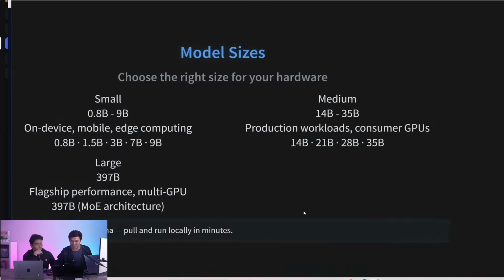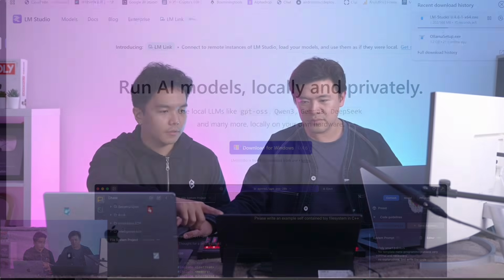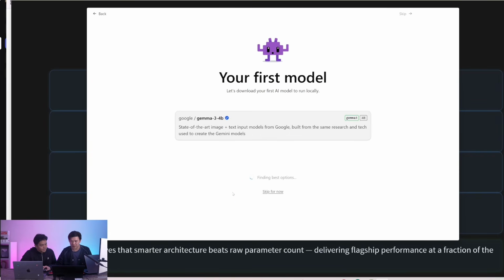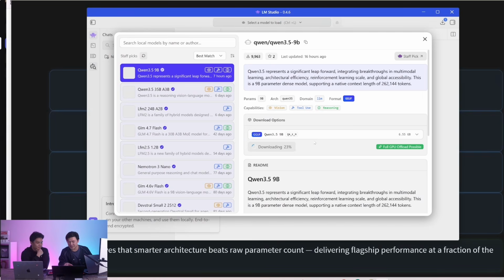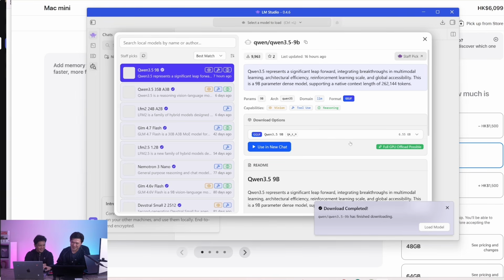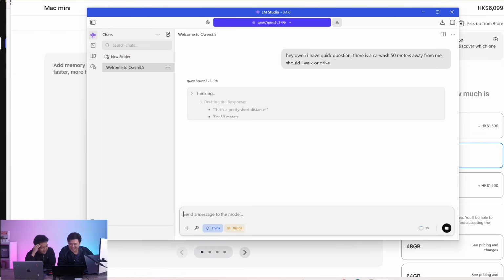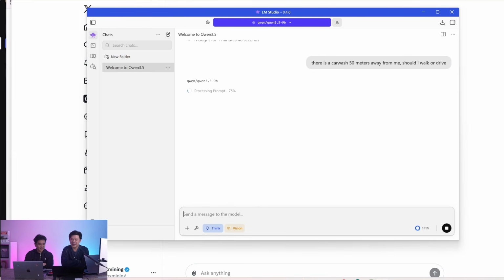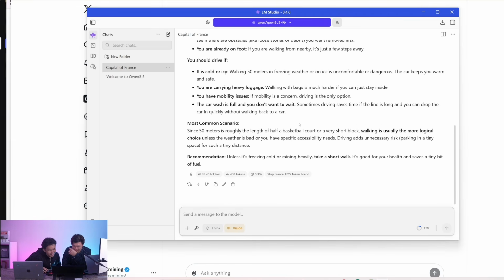Qwen 3.5 Setup on Your Local Computer (Step-by-Step Guide)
I walk through how to get the new Qwen 3.5 model running locally on your computer using LM Studio on Windows (and the same steps apply to Mac), including how to pick a model size, think about RAM/VRAM limits, and what GPU offload means for speed and performance. I also share why people want local models for privacy, compare this approach to cloud subscriptions, and do a few quick real-world prompts to see how Qwen 3.5 behaves—both when it’s fast and when it struggles.

00:00 Why Run Local Models
01:14 LM Studio Setup
01:55 Privacy and Hardware Needs
02:52 Install and Launch
03:55 Pick Qwen 3.5 Model
04:53 RAM and GPU Offload
05:51 Download and Spin Up
08:20 Benchmarking Speed
08:54 Car Wash Sanity Test
12:37 Debugging Think Mode
13:51 Basic Task Demo
14:28 Wrap Up and Next Steps